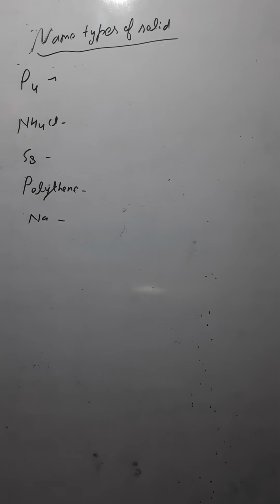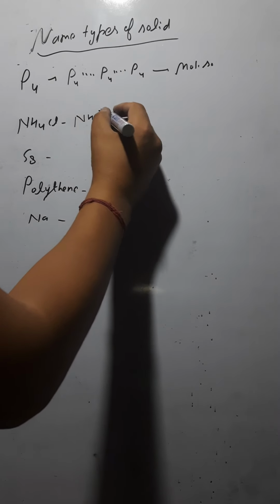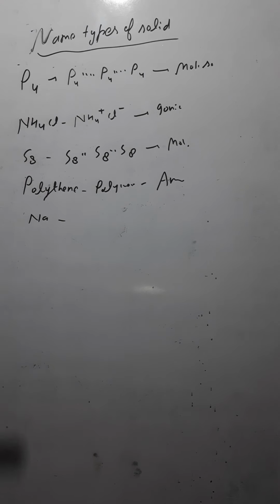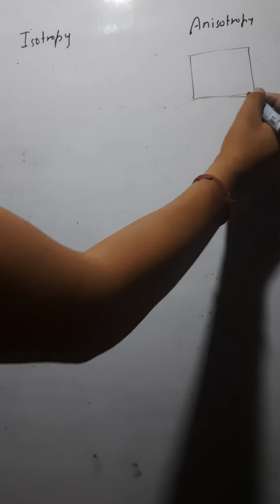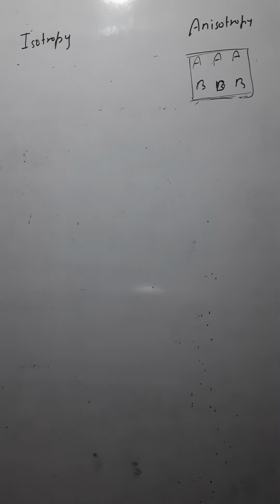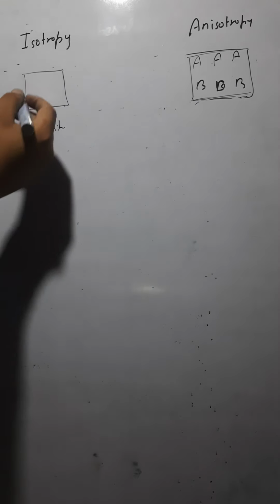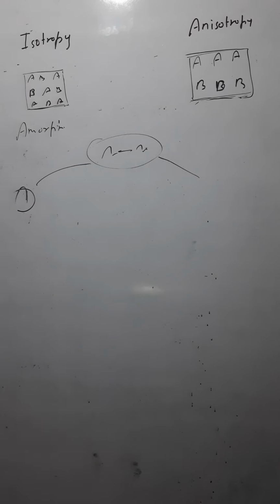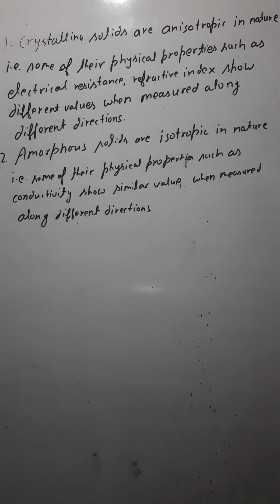Chemistry for Class 12th, Chapter 1, Solid State,Part 3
isotropy and anisotropy